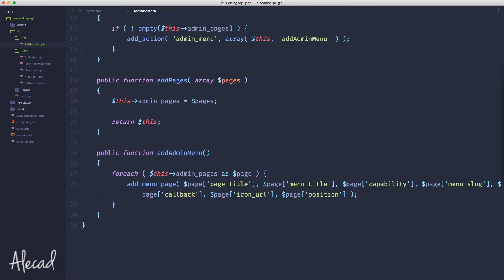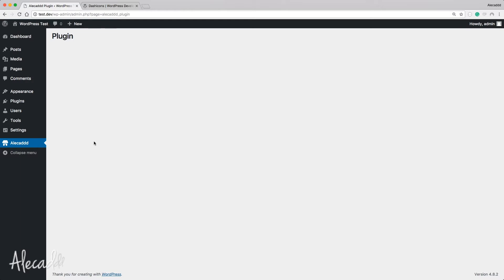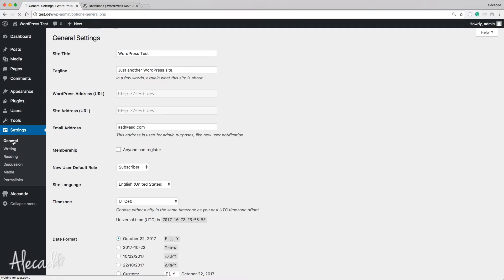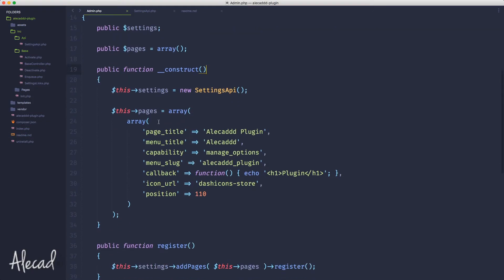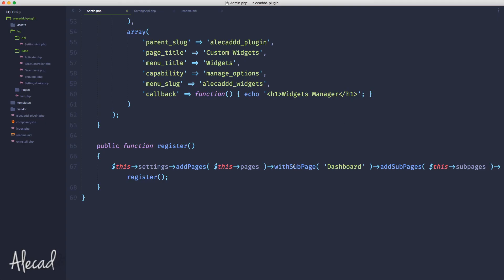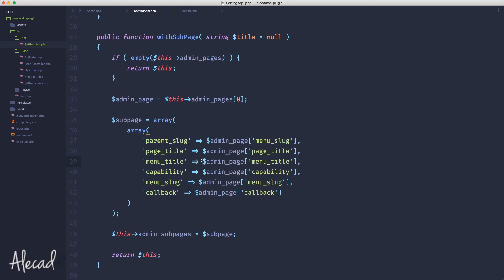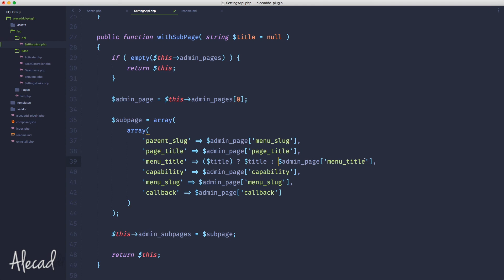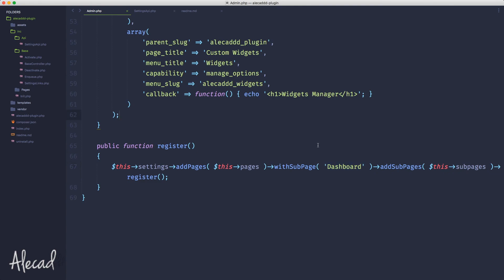WordPress Plugin Development - Part 15 - Modular Admin SubPages